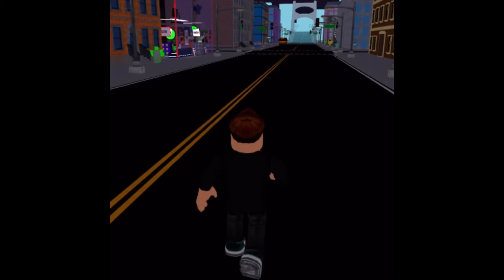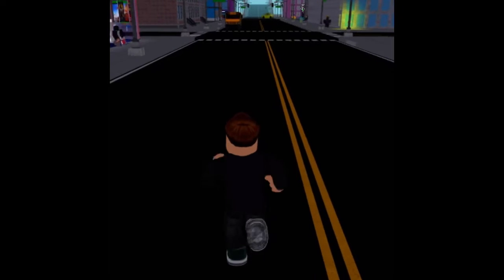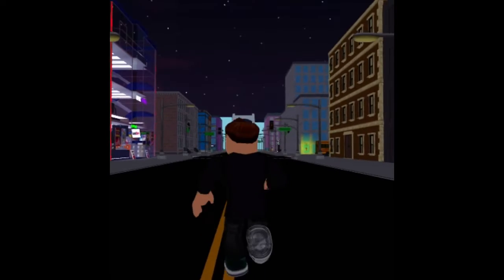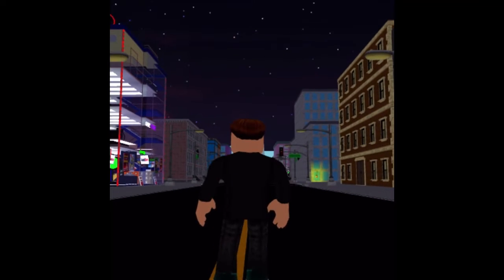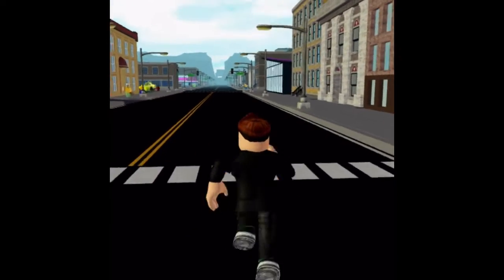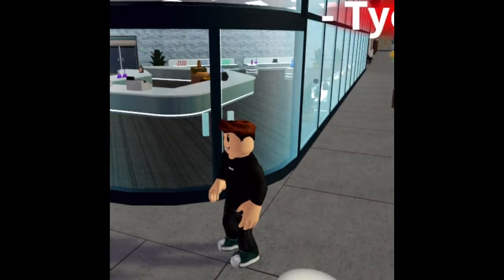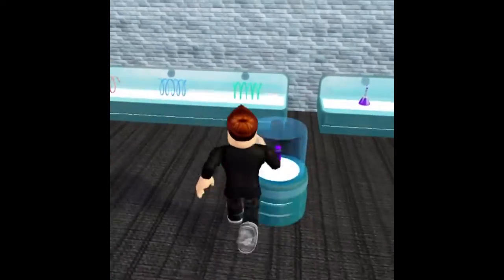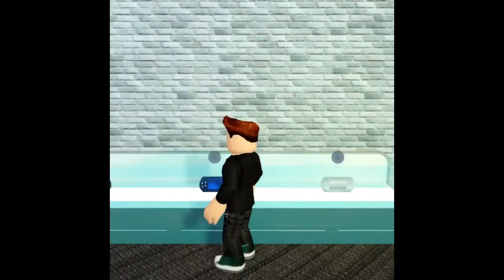You can buy GEAR in Game Store Tycoon?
Did you know you can buy GEAR in Game Store Tycoon?